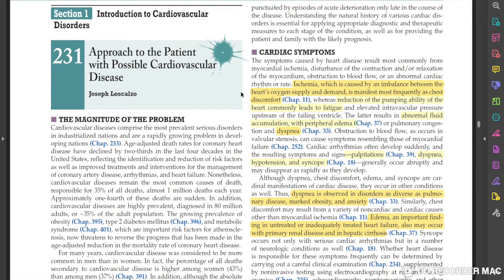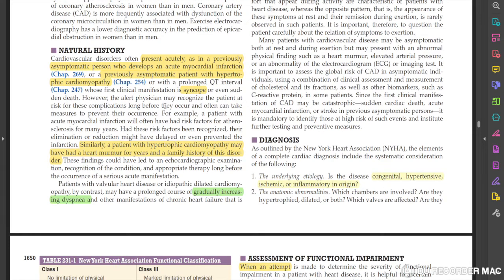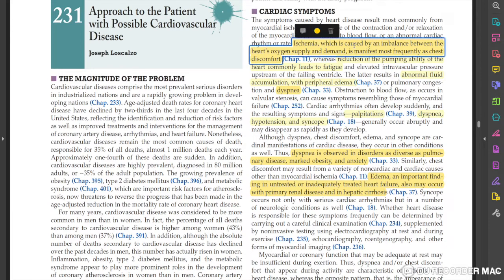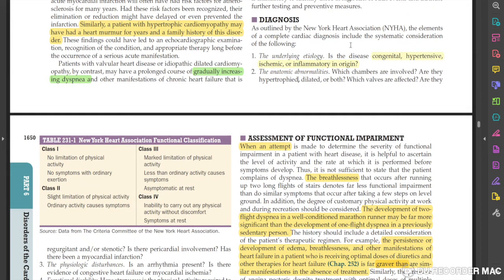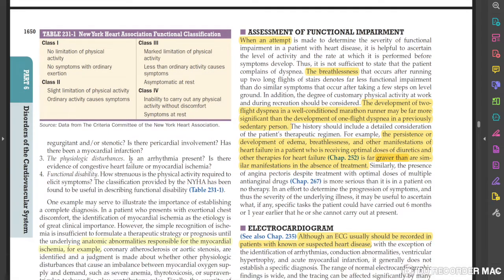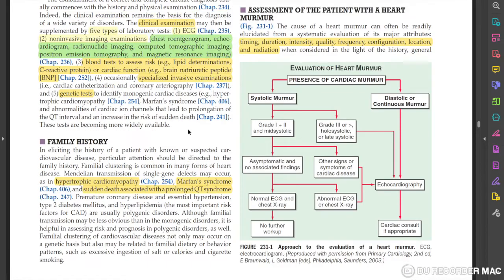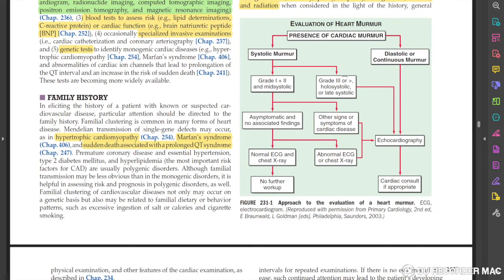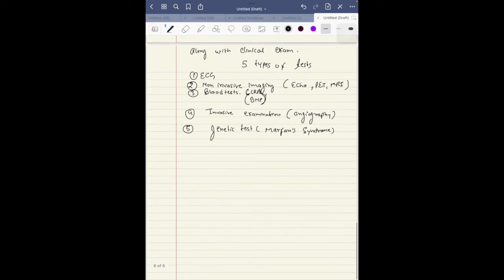Harrison cvs : Approach to the Patient with Possible Cardiovascular Disease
a different approach tom read and retain medicine, starting with cvs.